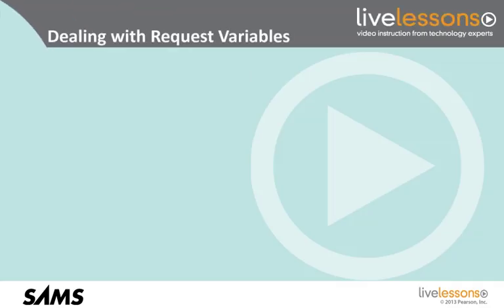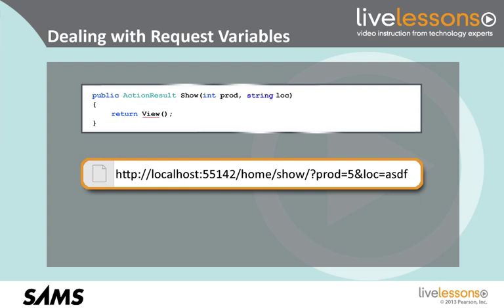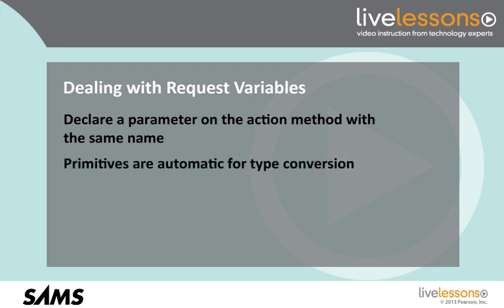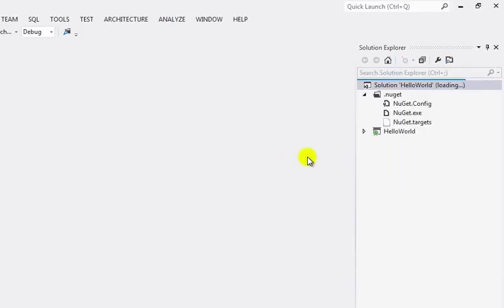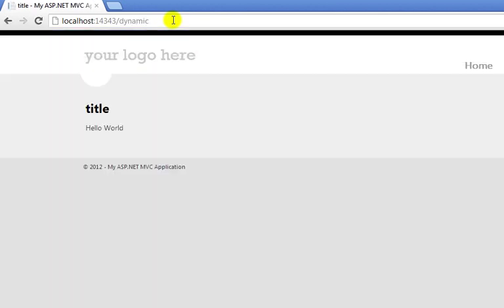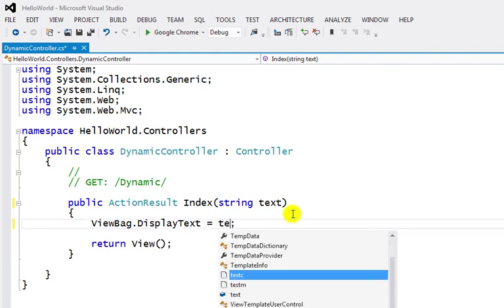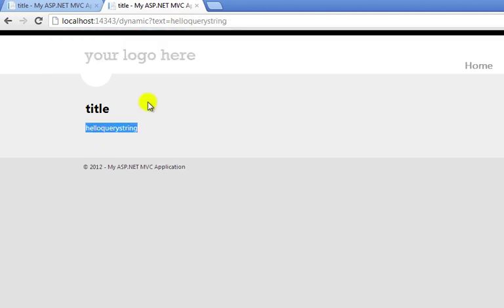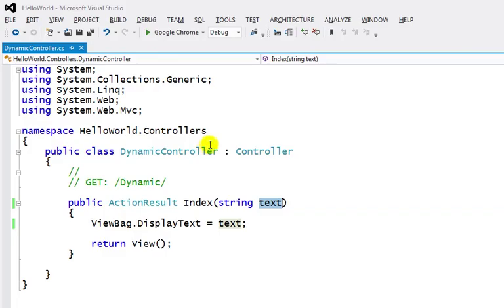1 2 1 2 Handle querystring variables